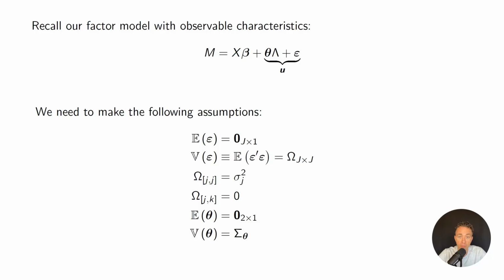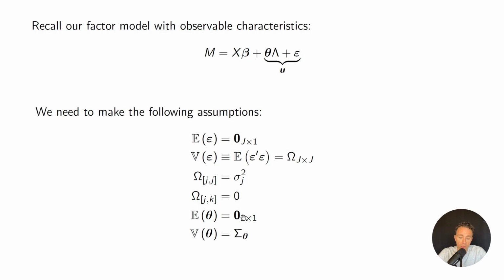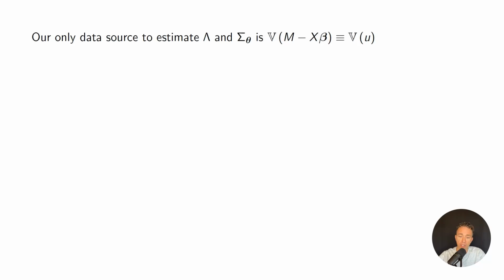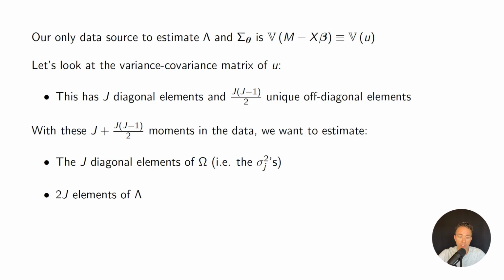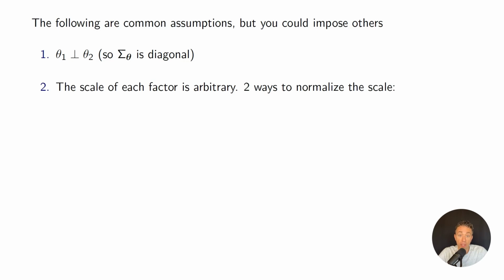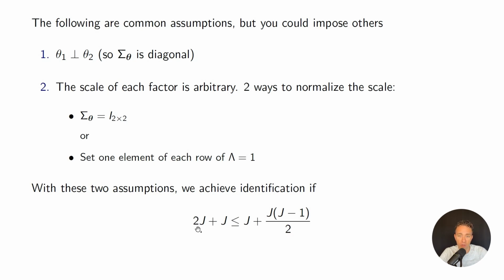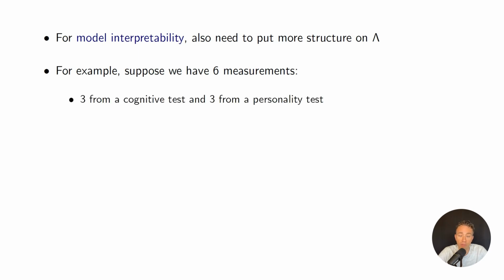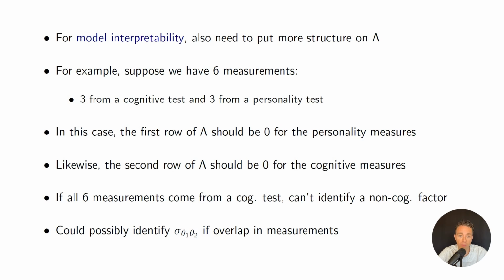Identification of Factor Models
What does it take to identify a factor model? Before we can estimate anything, we need to know whether the model's parameters can be pinned down by the data. And it turns out that identification in factor analysis is a non-trivial issue that requires careful normalization assumptions.

Topics covered:
- The measurement system and composite error decomposition
- Counting moments vs. parameters in the two-factor case
- The identification inequality: the number of parameters to estimate must be less than or equal to the number of moments in the data
- Why typically 5 measurements per factor are needed (necessary but not sufficient)
- Normalizing the factor covariance matrix to be diagonal
- Scale normalization: identity variance vs. unit loading restrictions
- Zero restrictions on factor loadings for model interpretability
- When and how factor covariances can be identified from overlapping measurements

These slides are based on an excellent slide deck by Esteban Aucejo of Arizona State University, and I gratefully acknowledge his generosity in sharing them with me.